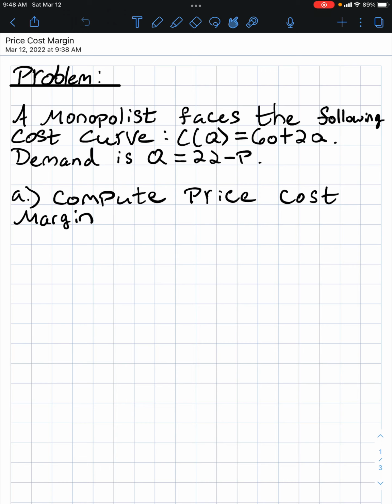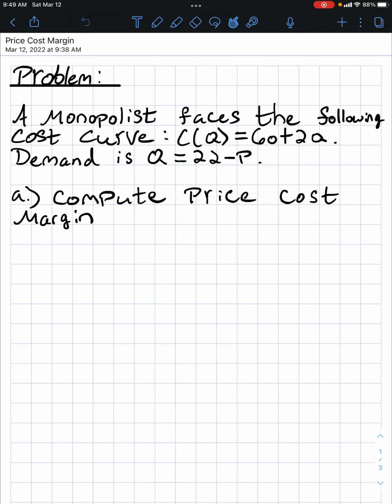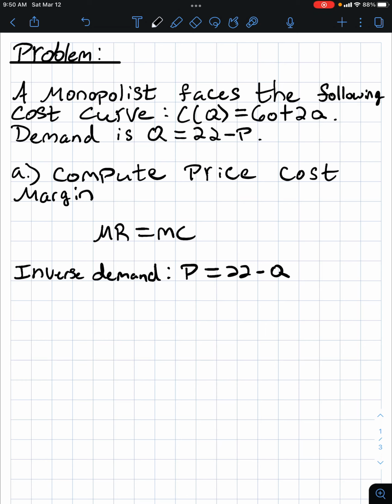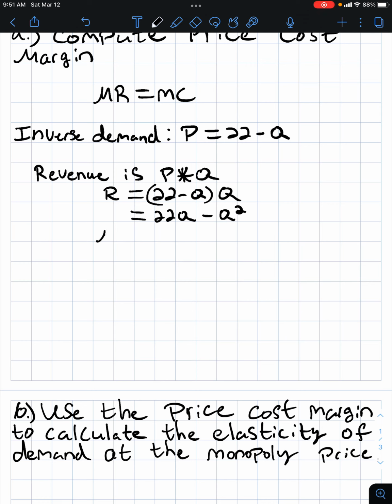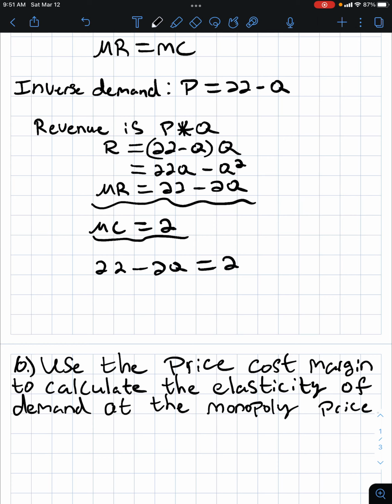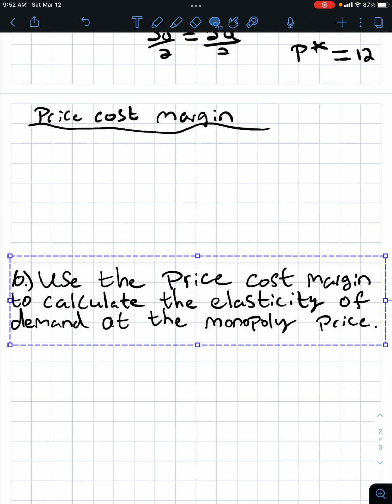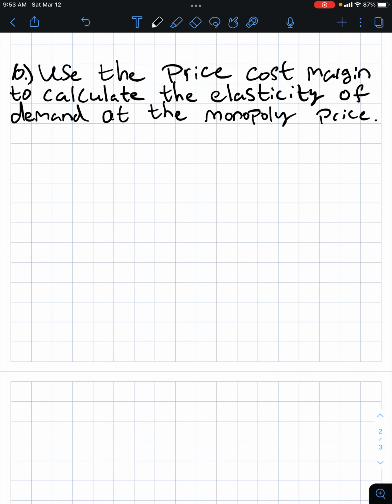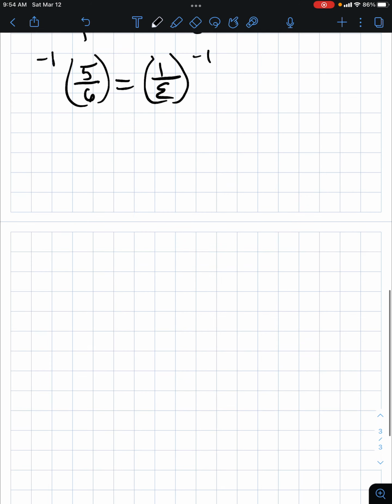Economic Market Structures: Price Cost Margin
Video on Price Cost Margin.